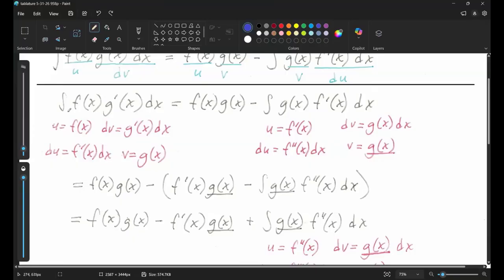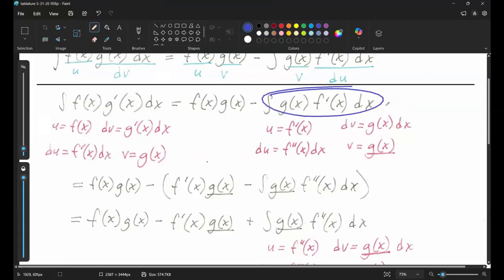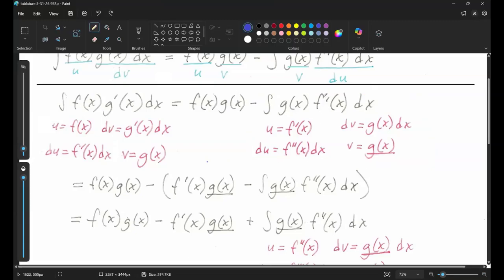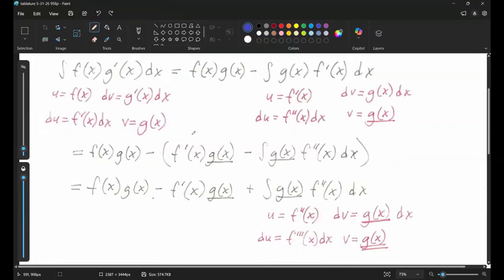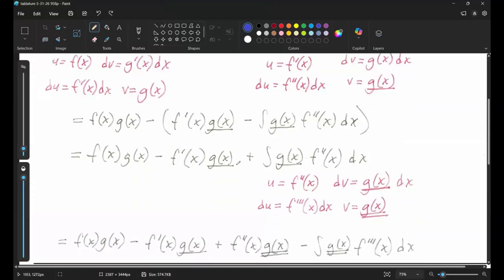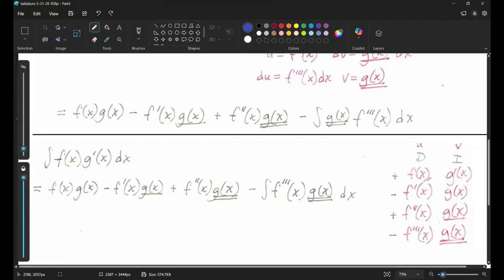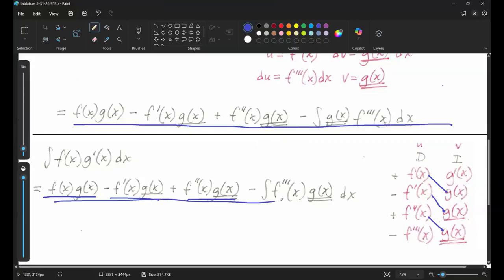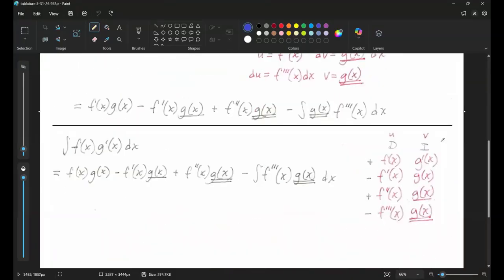Why Does the DI/Tabular Method for Integration by Parts Work?